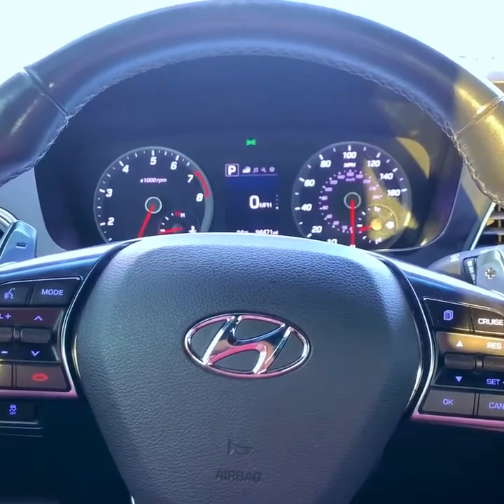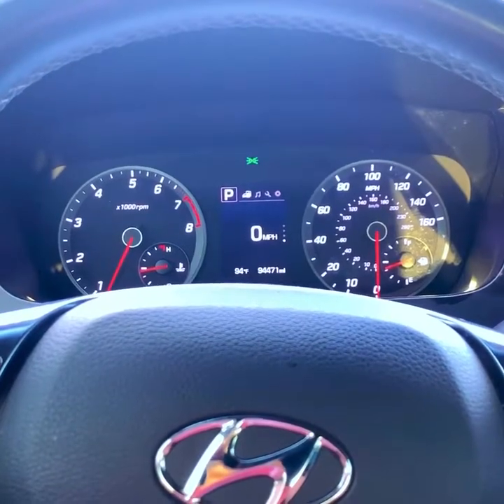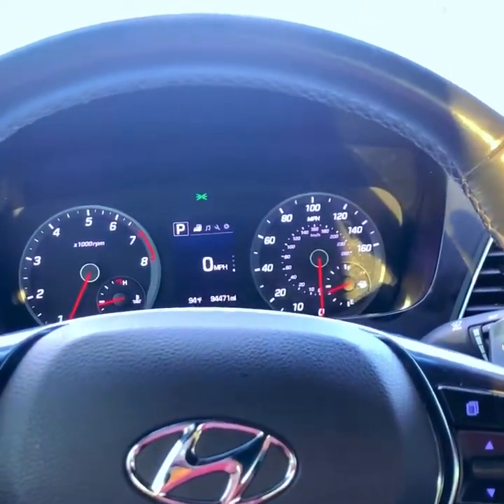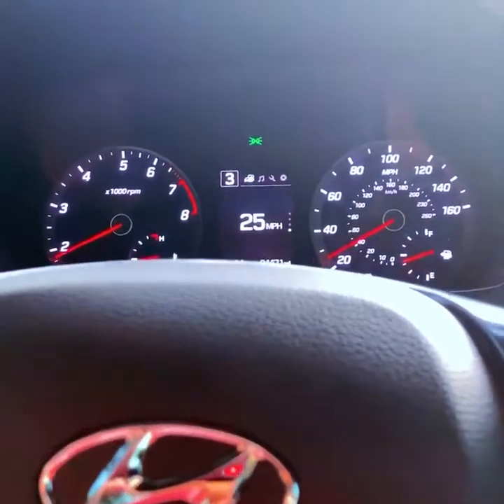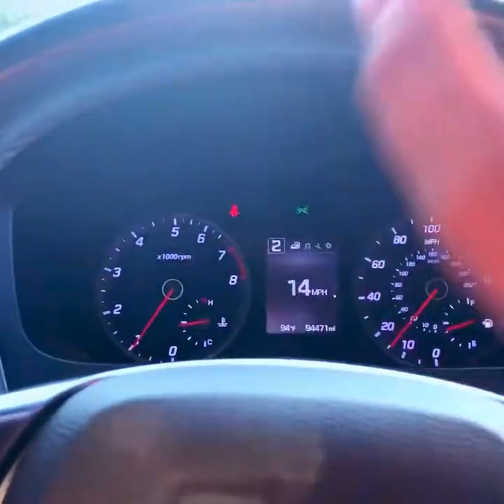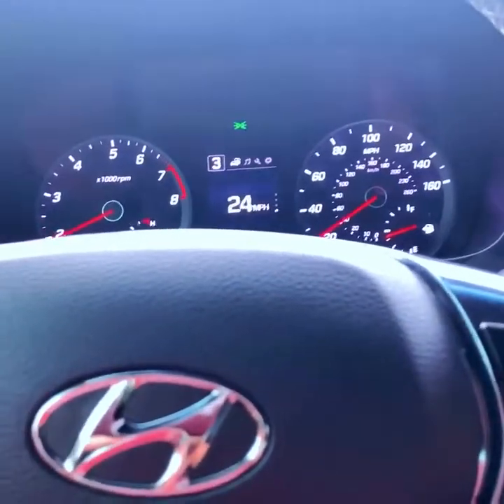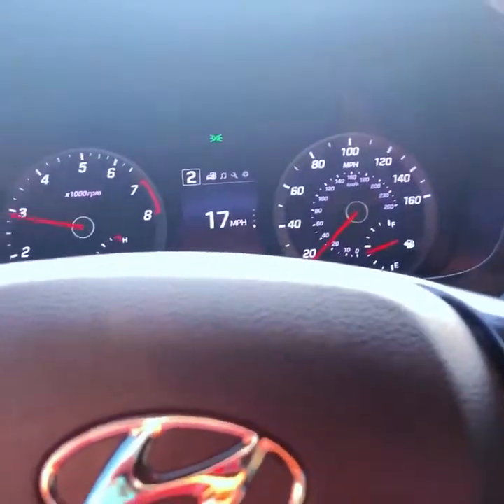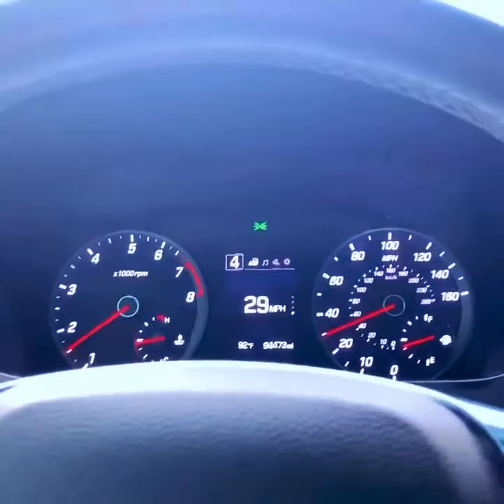How To Use Paddle Shifters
A demonstration on paddle shifting/bump shifter/sport mode